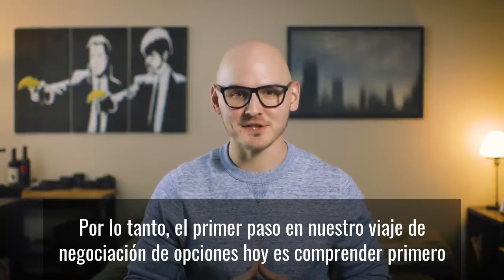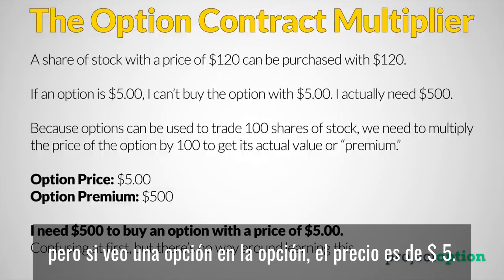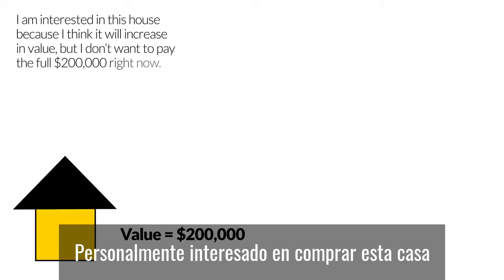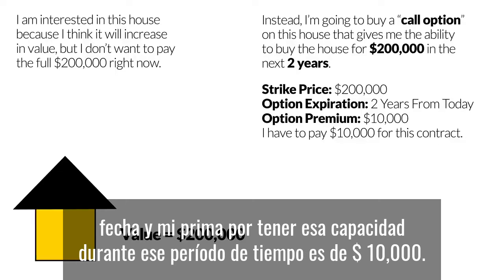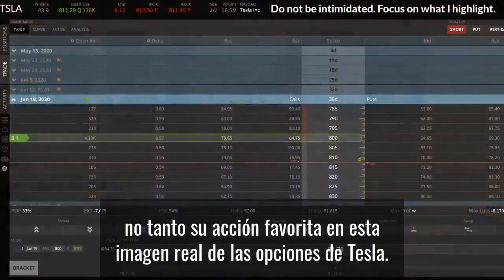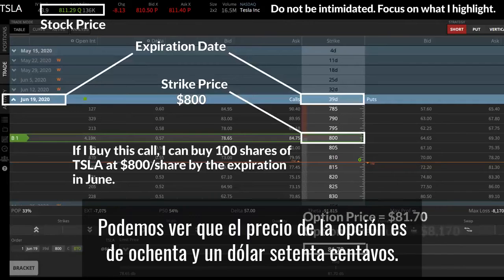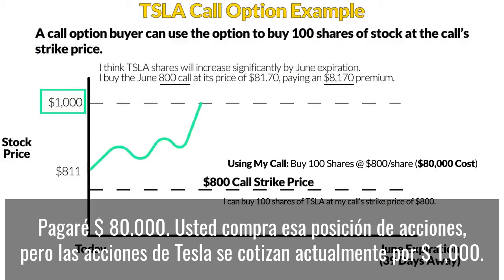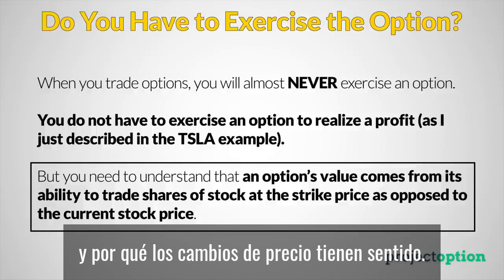NEGOCIACION DE OPCIONES PARA PRINCIPIANTES - GUÍA EN PROFUNDIDAD - PARTE 1 - BY PROJECTOPTION.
"Una opción financiera es un instrumento financiero derivado que se establece en un contrato que da a su comprador el derecho, pero no la obligación, a comprar o vender bienes o valores a un precio predeterminado, hasta una fecha concreta. Existen dos tipos de opciones: opción de compra y opción de venta". By Wikipedia

Tomo información de inversiones de internet que me parece muy importante, trato de traducirlos al español y también quiero compartir y aprender en paralelo con otras personas en cualquier parte del mundo que quiera aprender sobre el tema de inversiones, tenemos el dinero pero no sabemos donde invertir. Este canal es para principiantes y quienes tienen riesgos para invertir y ganar dinero. Espero lo disfruten.

Audio 100% en Ingles, y los subtítulos 100% en español.

Saludos desde Colombia.

INVERSIONES24/7 TEAM.